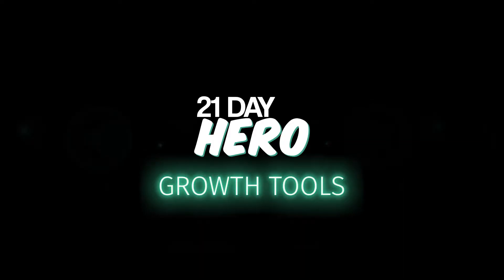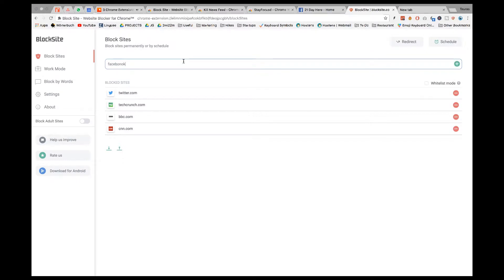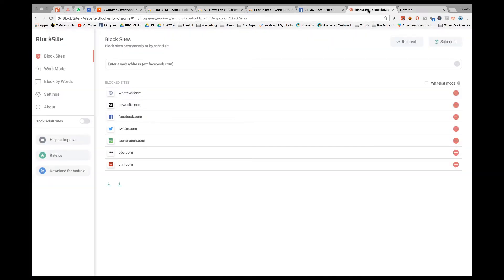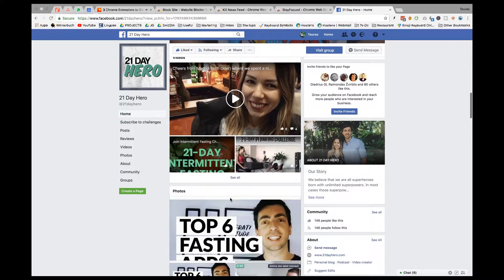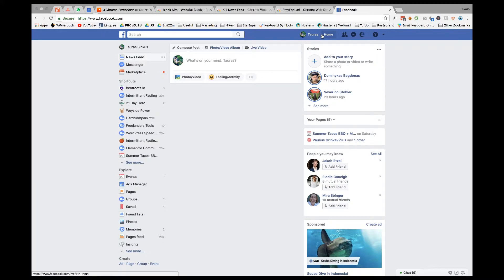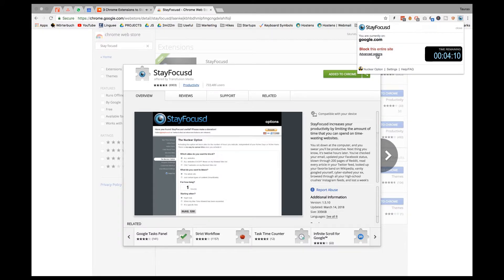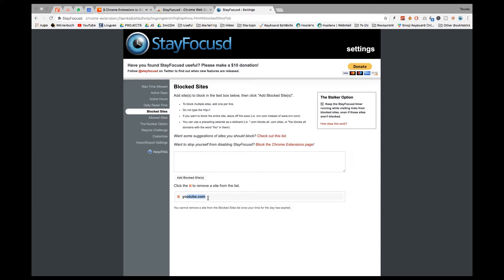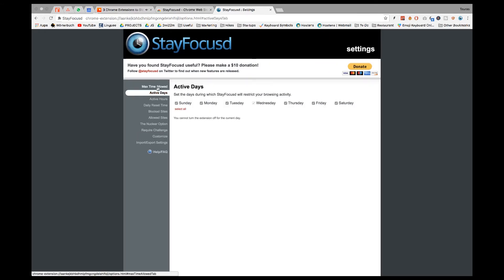3 Chrome Extensions to Stop Procrastination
Hey guys, today I talk about 3 Chrome Extensions to Stop Procrastination to help you increase your productivity!

➤ Join 21-Day Superfood Challenge

♡ LIKE this video: It helps us to grow the community and bring you the best content